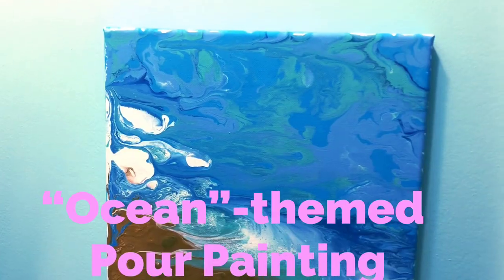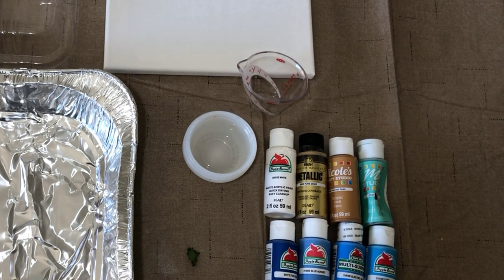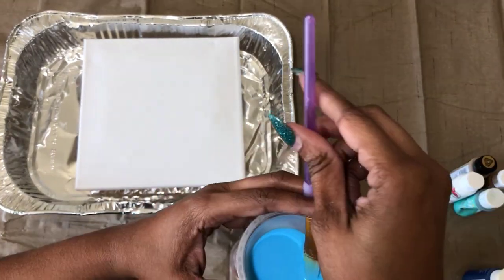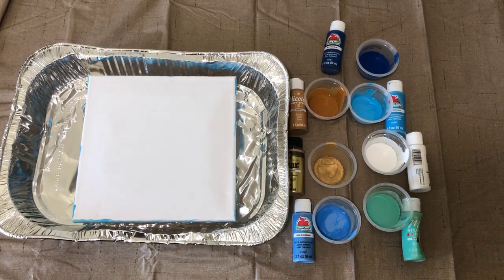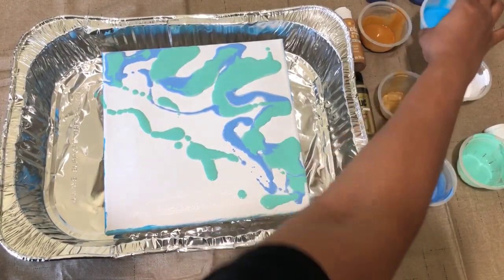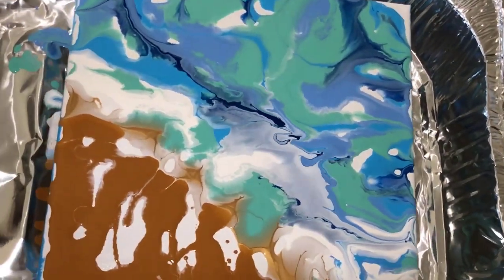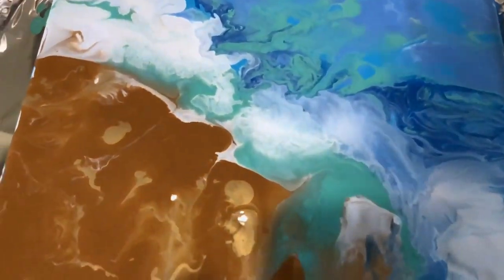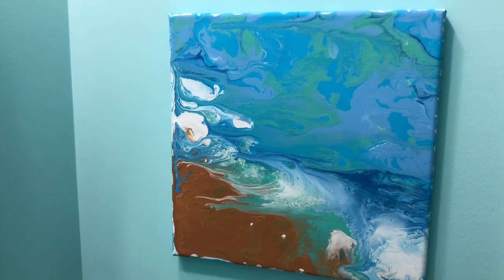Easy Pour Painting 🎨 UNDER $5 🎨 Craft Acrylic Paint and Water ONLY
Easy way to start making acrylic pour paintings! No additives and uses materials that are simple to find! Watch as I make an OCEAN THEMED acrylic pour painting

DREAM FREE ART